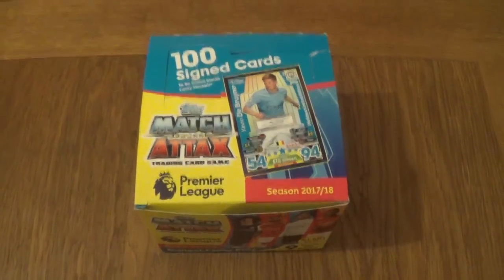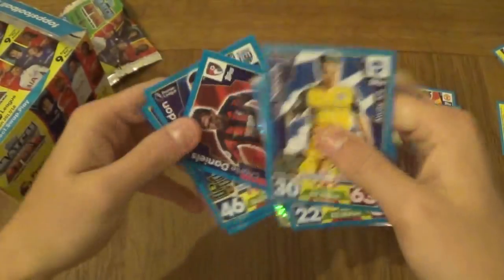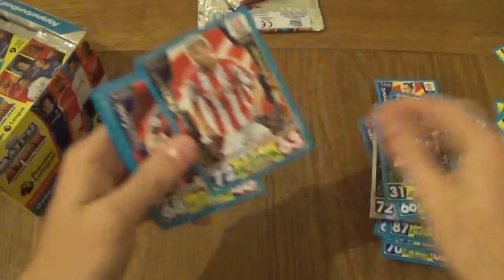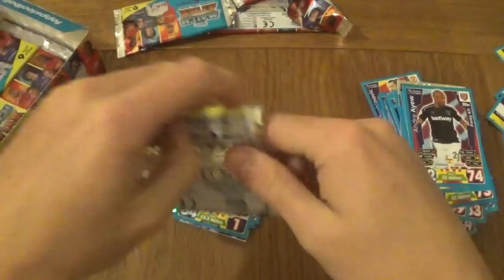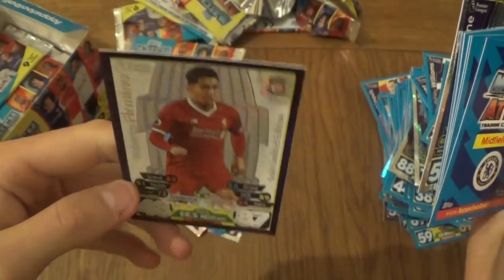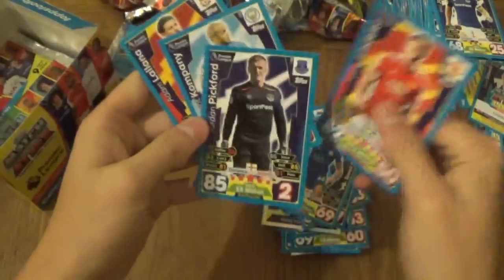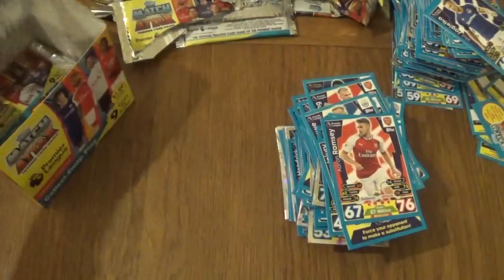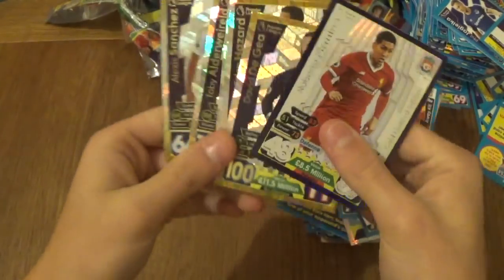MATCH ATTAX 2017/18 BOOSTER BOX OPENING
Afull box opening of 50 packs